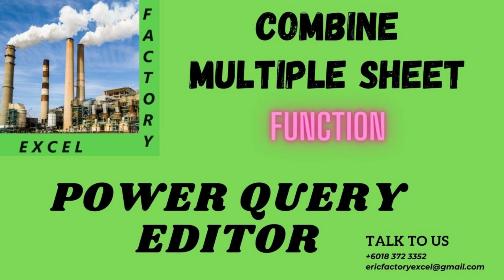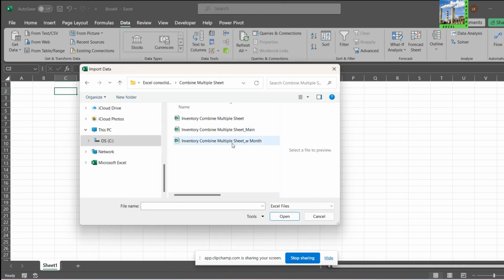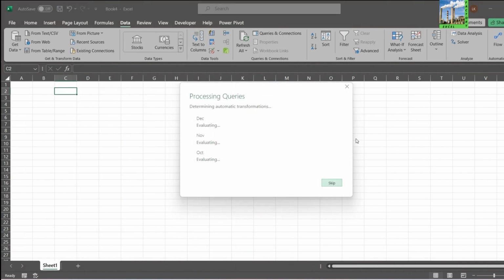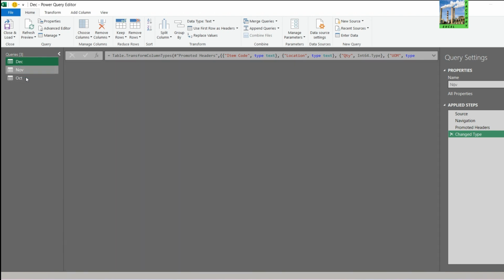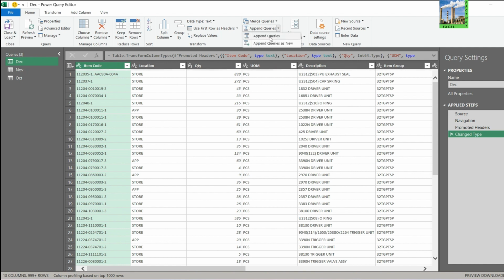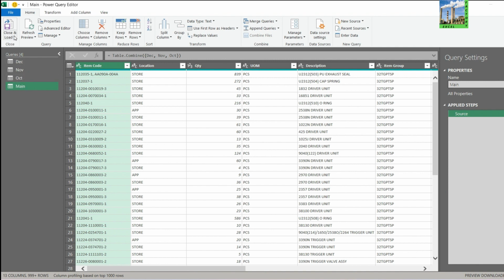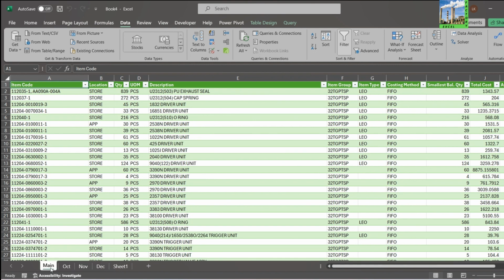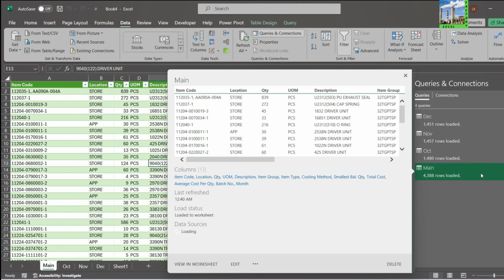Combine Multiple Sheet POWER QUERY APPEND QUERIES METHOD, STEP-BY-STEP Guidelines.